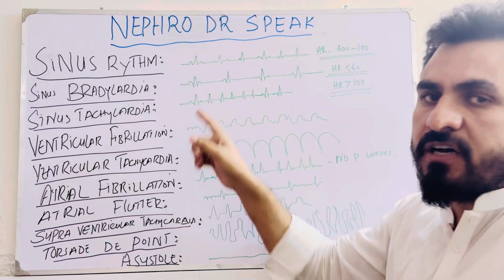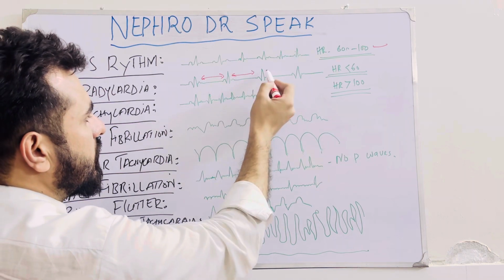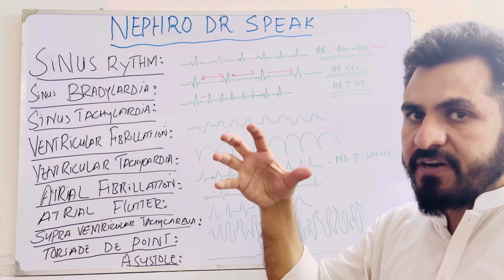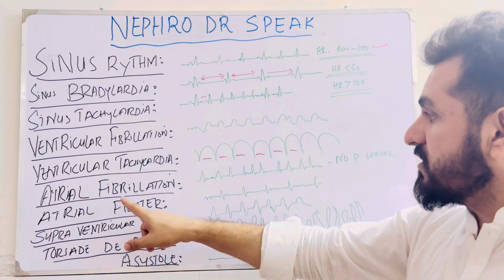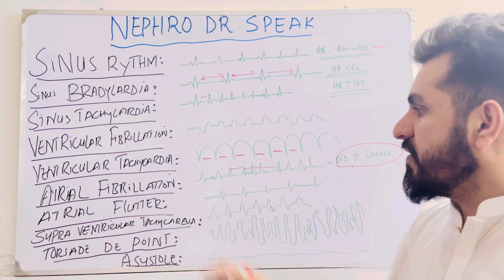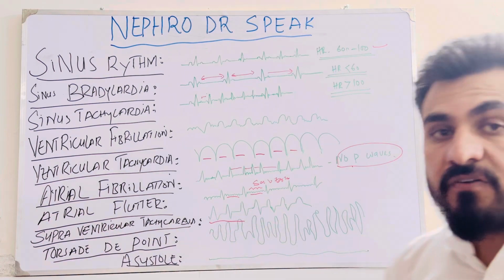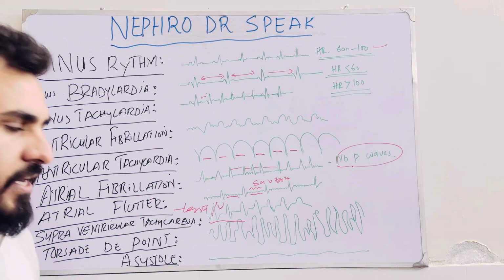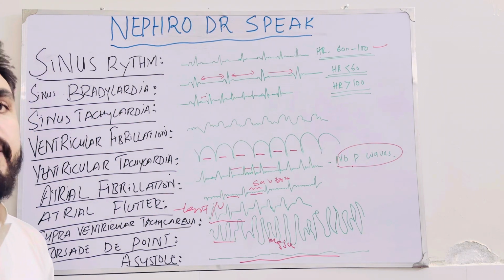Learn ECG within 2 mint /ECG / VF/VT/ AF/SVT/ A systole